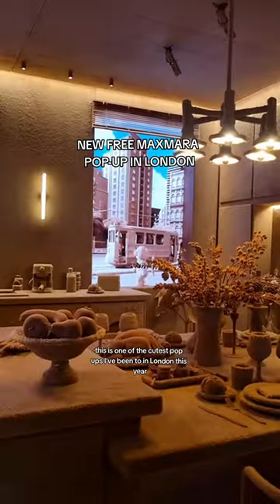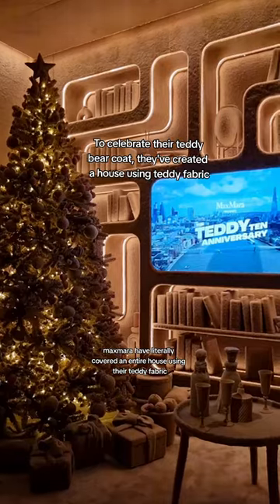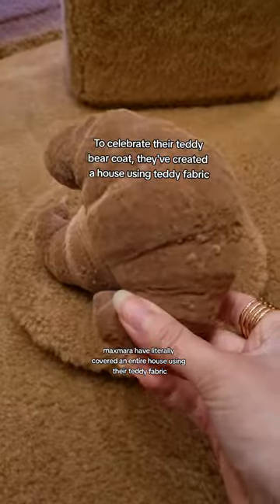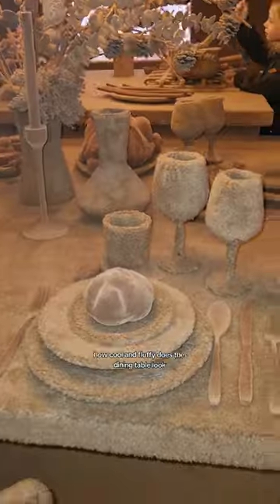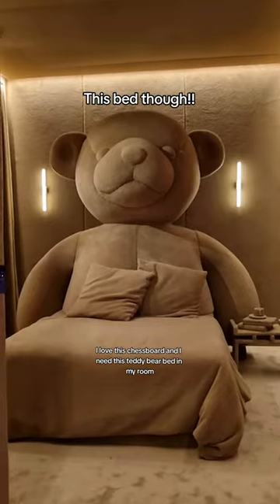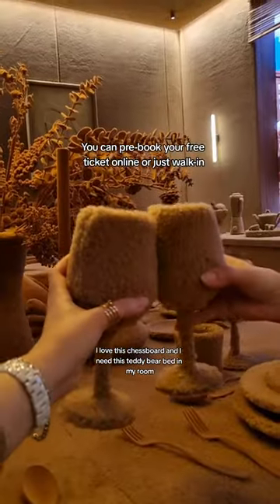The fluffiest Max Mara pop-up in Covent Garden 🧸